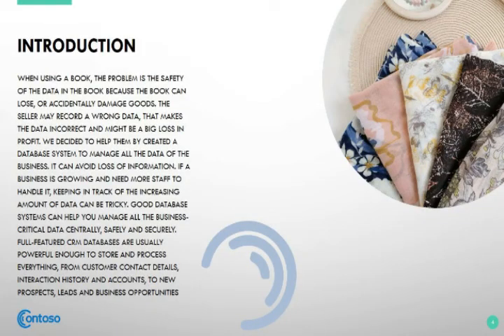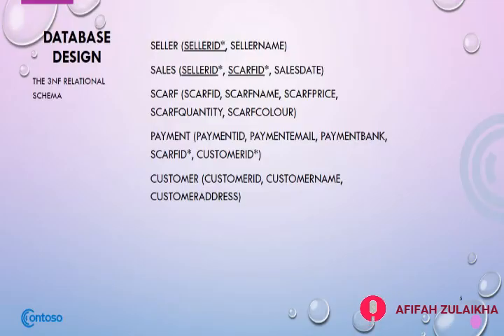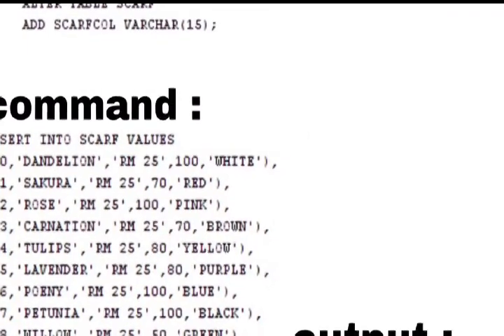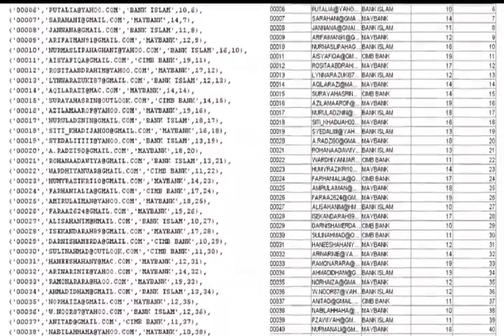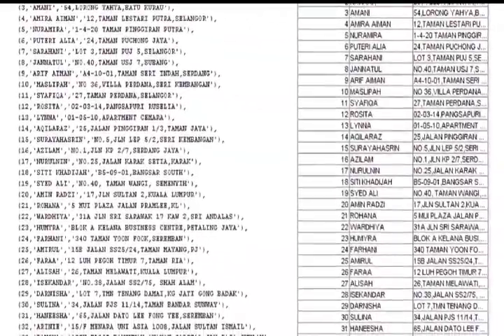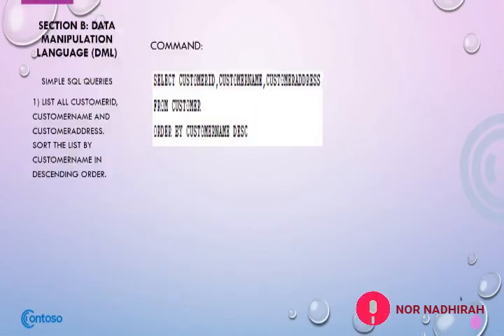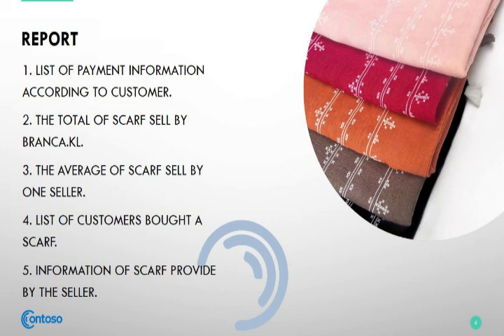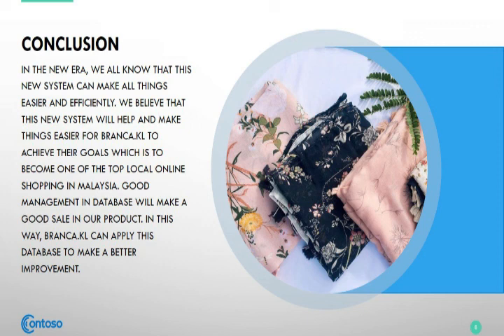ITS 232: BRANCA.KL DATABASE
Topic : Branca.KL Database
Group : A4CS1434A
Group member :
1)MUHAMMAD LUQMAN AMIEN BIN MOHAMMAD HIDAYAT(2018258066)
2)MUHAMMAD AIMAN AQIL BIN MIZAL (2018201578)
3)NURFARAH ALYA BINTI AHMAD ZAINI (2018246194)
4)AFIFAH ZULAIKHA BINTI NAZRI (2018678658)
5)NOR NADHIRAH BINTI AHMAD FAHMI (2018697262)